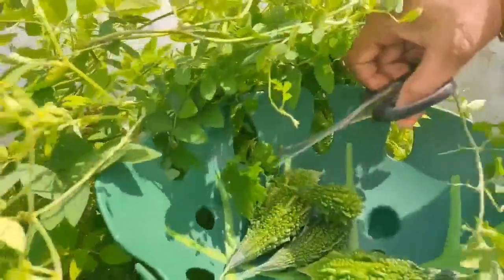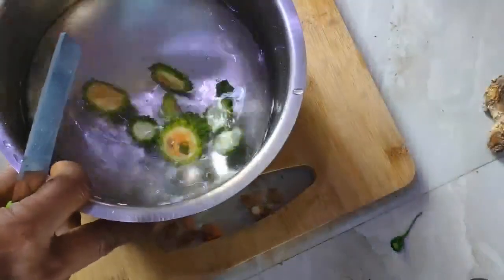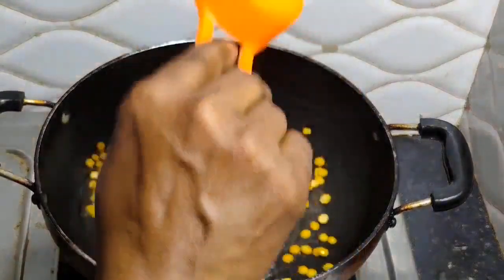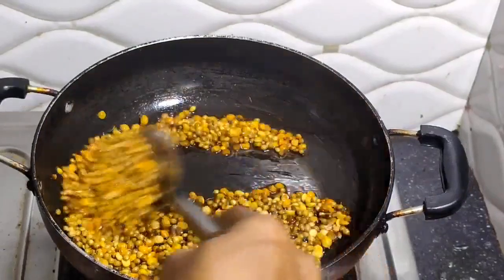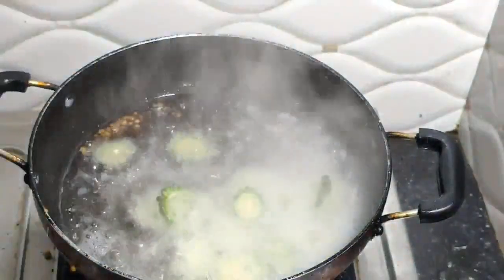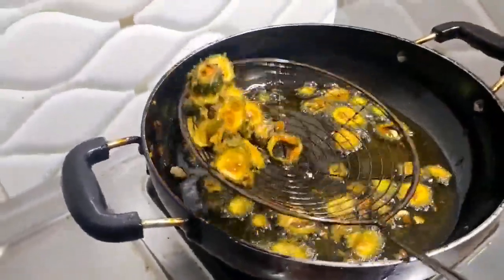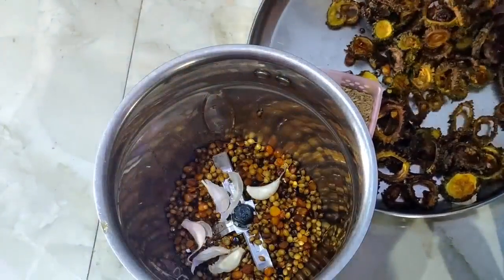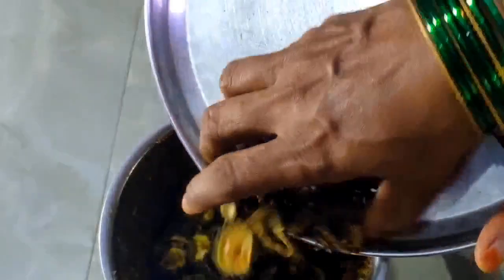తినాలనిపించె కమ్మనైన పొడి కాకరకాయ కారప్పొడి//కాకరకాయ పొడి/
తినేెకొద్ది తినాలనిపించె కమ్మనైన పొడి కాకరకాయ కారప్పొడి//